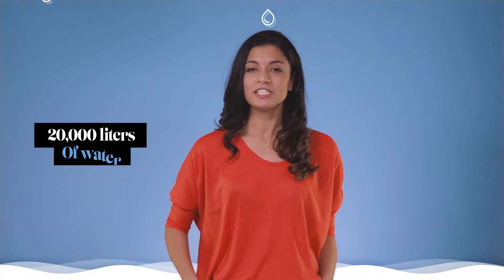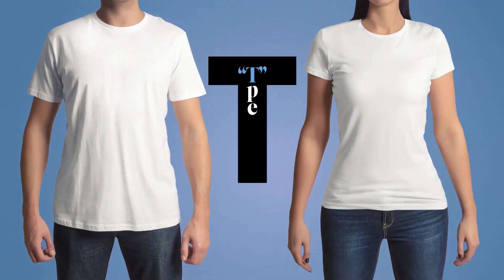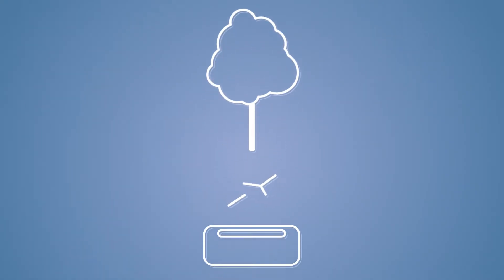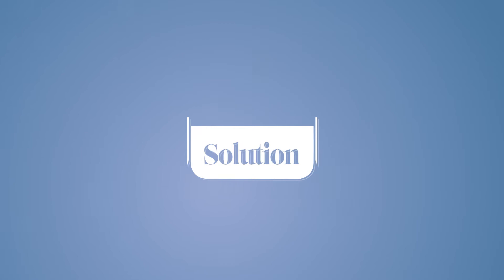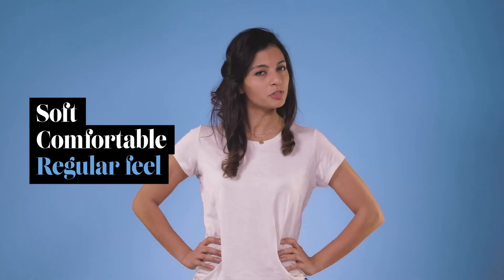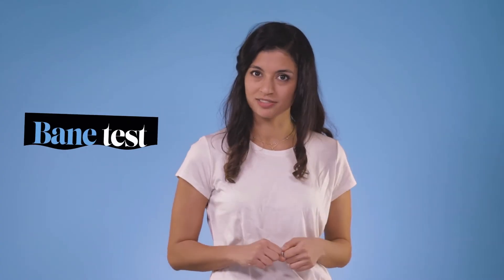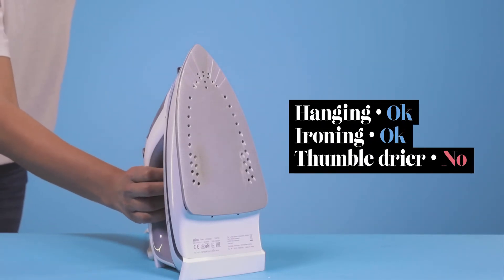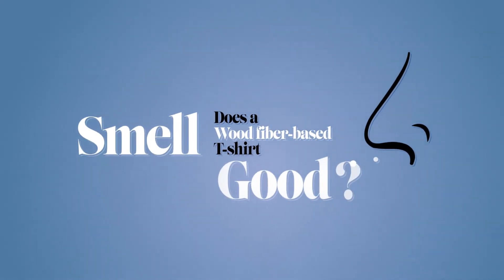Bio-based t-shirt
Did you know that a t-shirt can be made out of wood?

Watch as Bilge tests it out to learn more about bio-based materials and products!